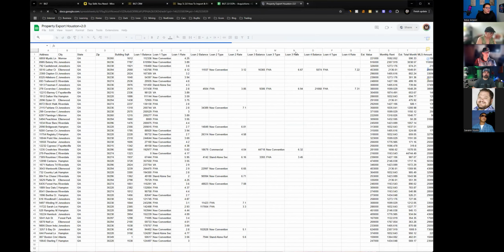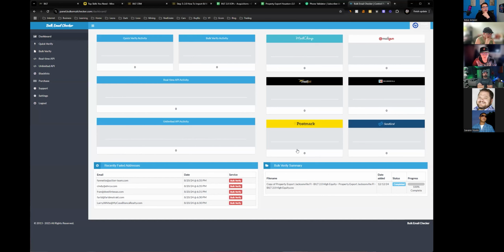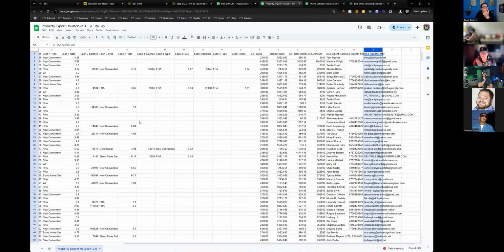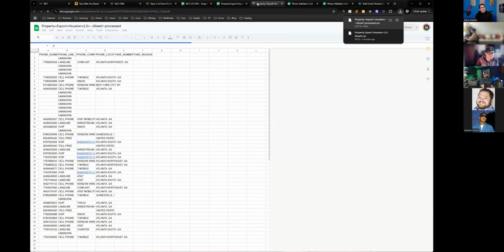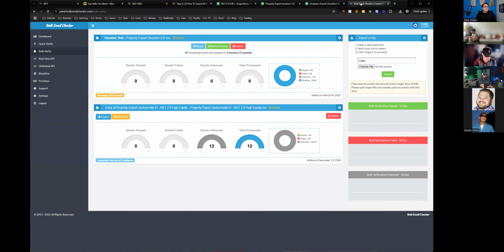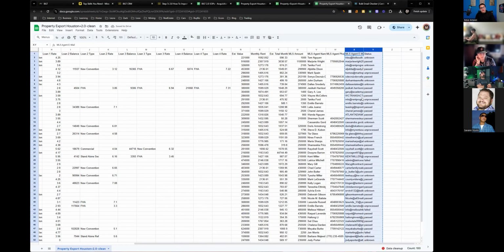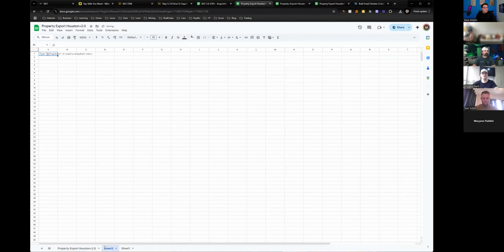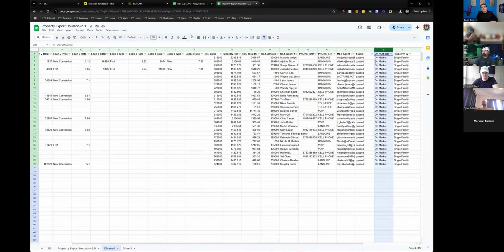The ABSOLUTE BEST Way to Clean and Organize Large Data Sets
Step 1
Upload A List & Deals Are Structured Instantly
Simply login, upload a clean list of data pulled from your favorite list builder, and hit enter.

Step 2
Our AI Generates Calculated LOI Offers
No need to evaluate every deal before sending out an offer, our AI Automatically generates it for you.

Step 3
Contact & Close Deals With Our AI Assisting You
Let the AI write the email offers and follow up for you and get deals on autopilot.